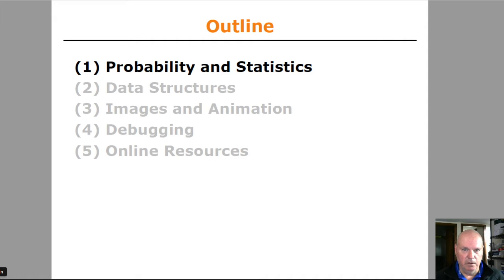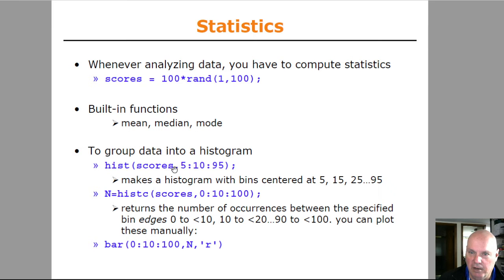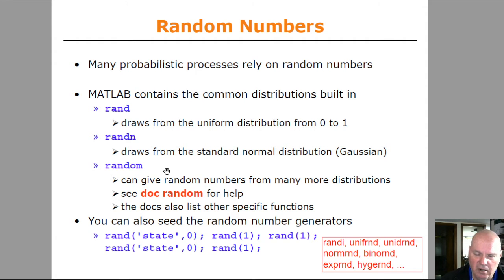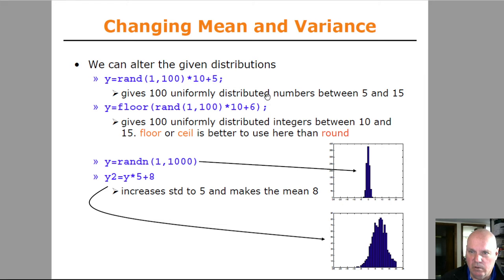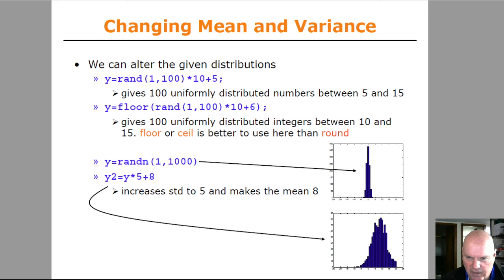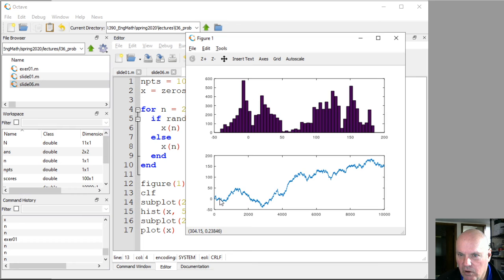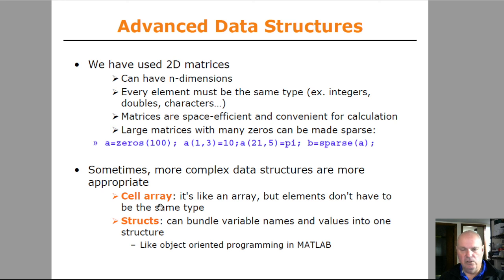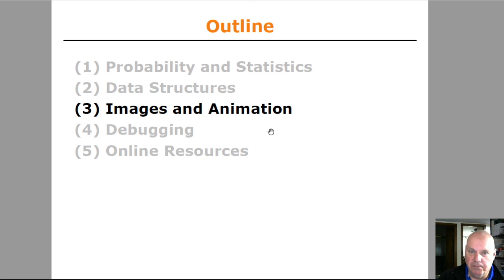ENGR390 L36 A